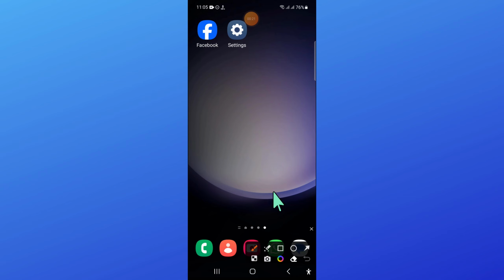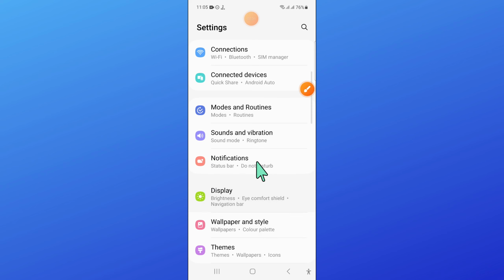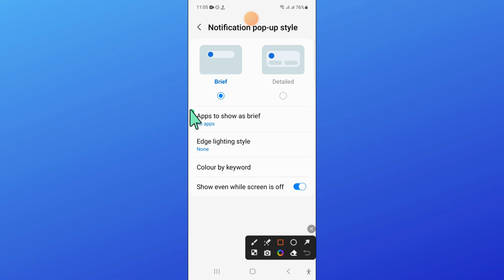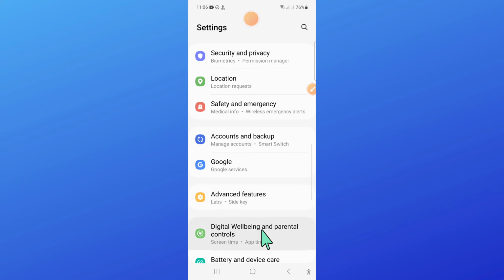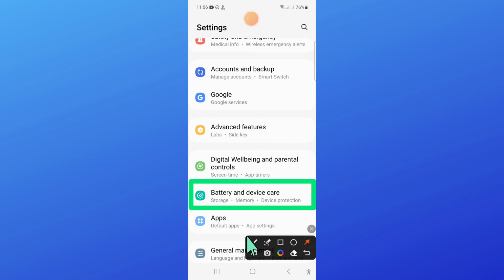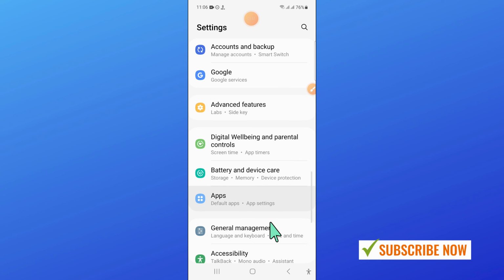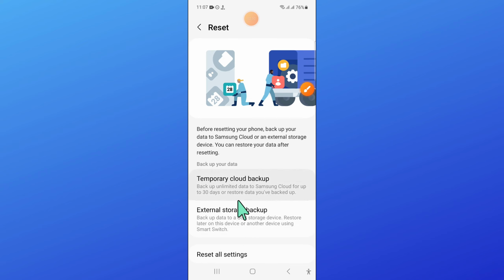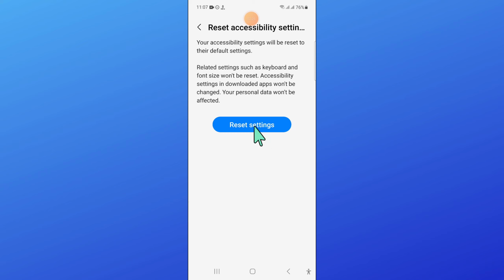How to Fix No Notification Sound Samsung Galaxy S23 FE